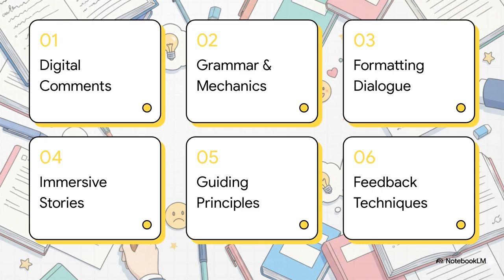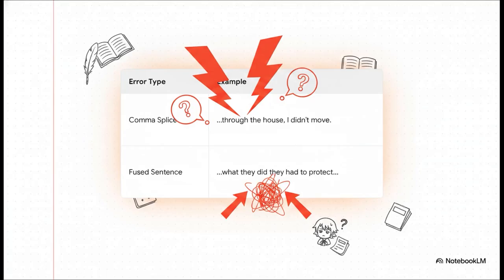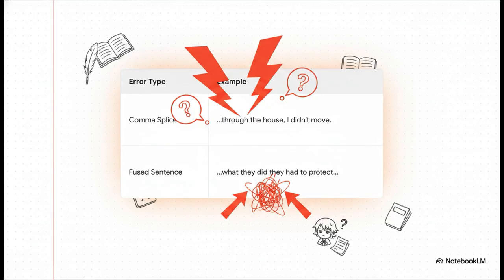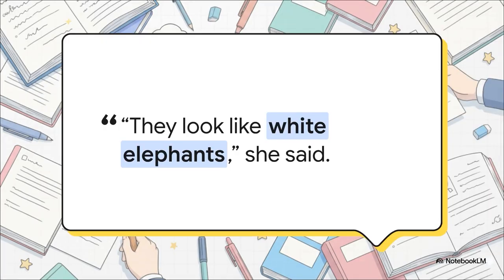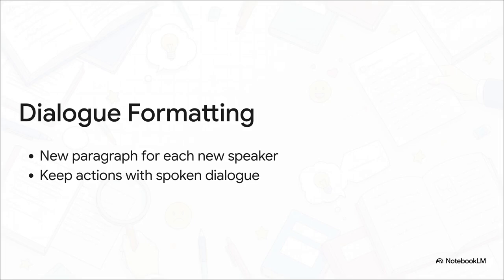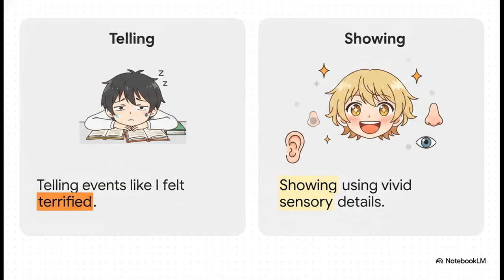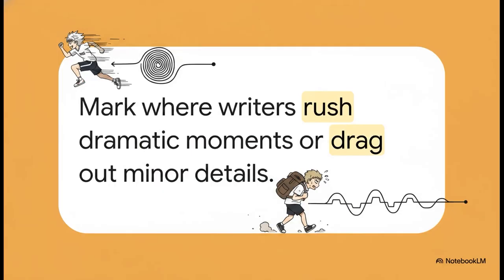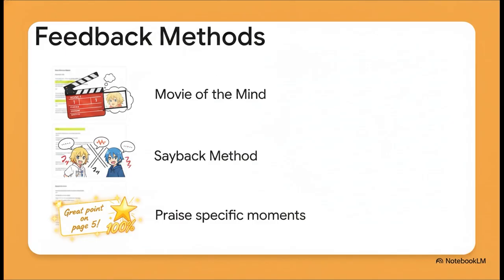Peer Editing the Narrative Essay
I lost my voice this weekend, so I got a little help from NotebookLM from Google on this explainer video.